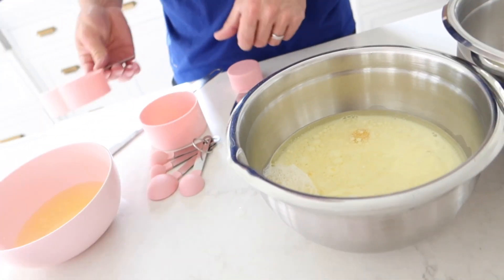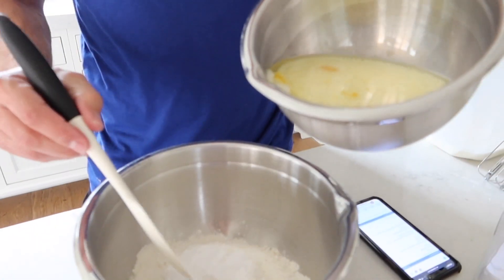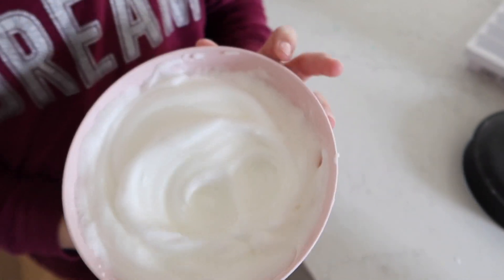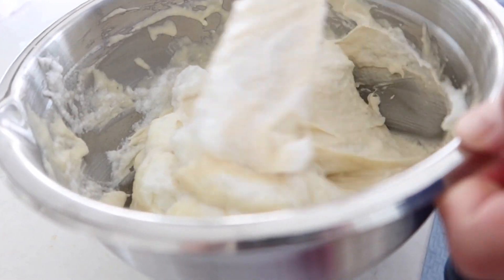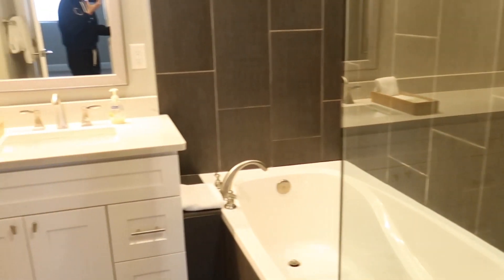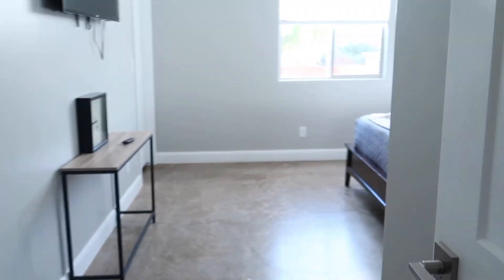Home Alone | No Parents For 24 hours | NO PARTIES Kesley | The LeRoys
Welcome To The LeRoys Channel. We Love Sharing bits and pieces of our life and bringing a smile to your face.

Our kiddos!!!
Kesley 17
Logan 14 (angel in heaven)
Rhett 13
Reese 11
Perri 9

Check out our Amazon store for a lot of what you have seen on our channel and in this video
water proof Speakers, Color Shampoo, LED lights, Tank Tops, Curling iron, Giant Water bottle, Sweet Sweat,

RE WORKOUT LEVEL UP: code: LEROYS10.

Babe Lash Use Code LEROYS

Kiava Workout Clothes: . Use Code LEROYS

Gold Elite Apparel Workout clothes: goldeliteapparel.com  Use Code LEROYS

Lanyards and Thread Wallets Code Leroys20

My makeup and Lip sense (try some you will love it)

Camera's we use:
Canon EOS-R
Canon G7X mark ii
Canon, 5D mark iii
GoPro Hero 7
DJI Mavic 2 Drone

The LeRoys
1881 W Traverse Pkwy Ste E